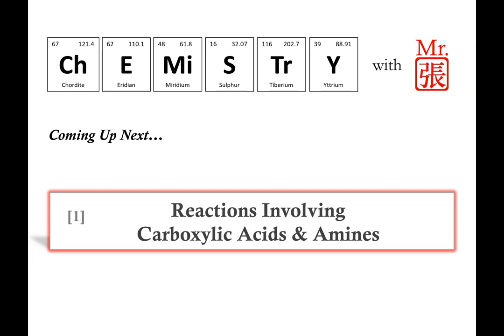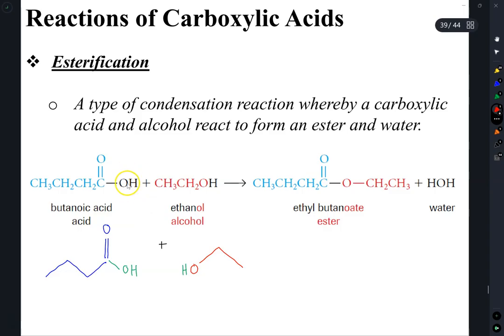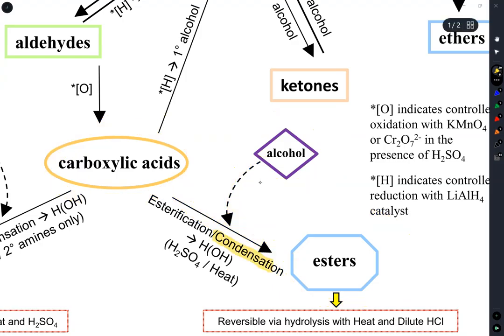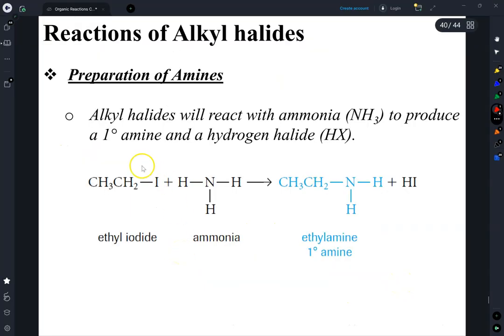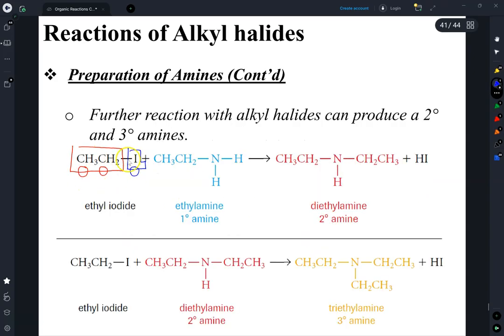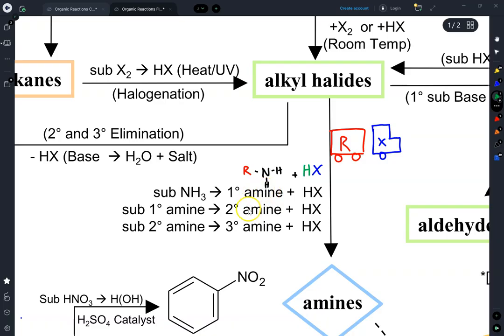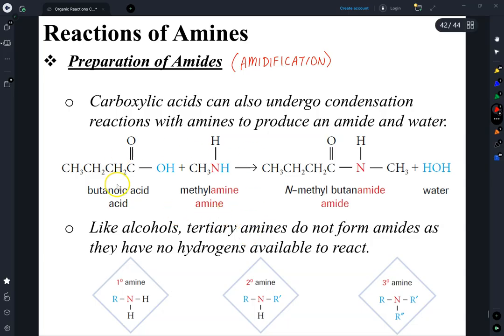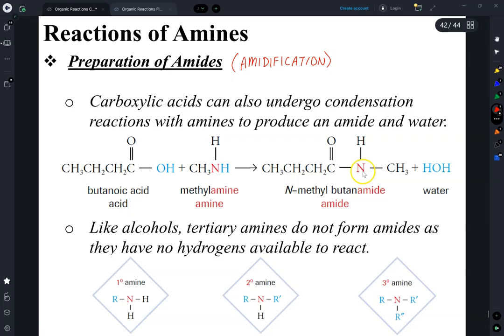Organic Reactions Involving Carboxylic Acids and Amines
A general overview introducing basic organic reactions involving Carboxylic acids and Amines in the production of Esters and Amides

Please note that this tutorial does not explicitly show reaction mechanisms in great detail (as you would see in a post-secondary course).  Instead, the focus is on functional group pattern recognition and a general overview of the reactions as outlined in the Ontario High School Curriculum.